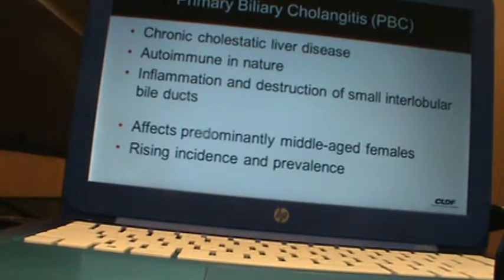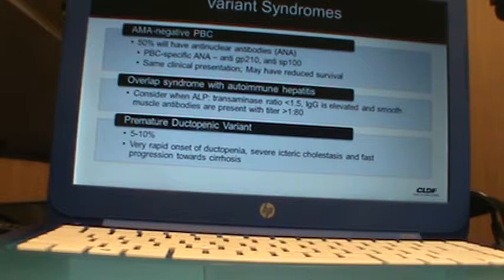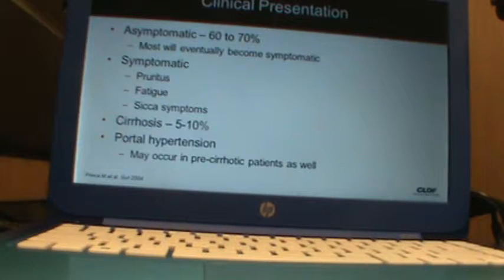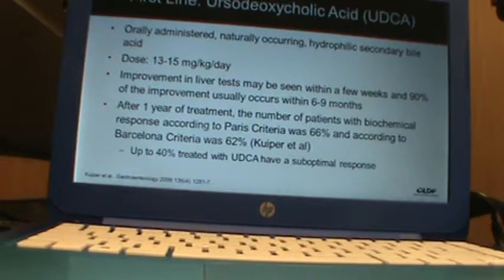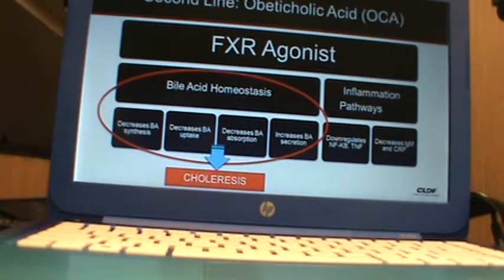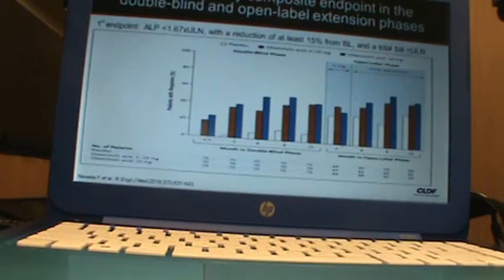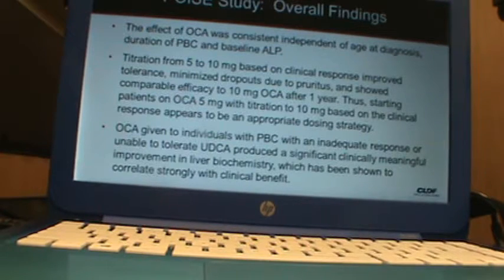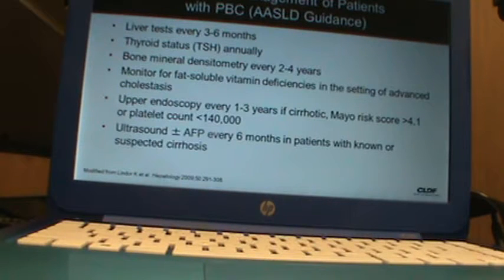Hillel Tobias GoPro